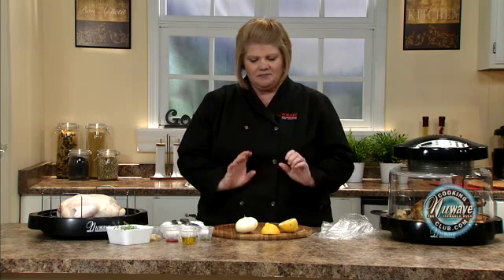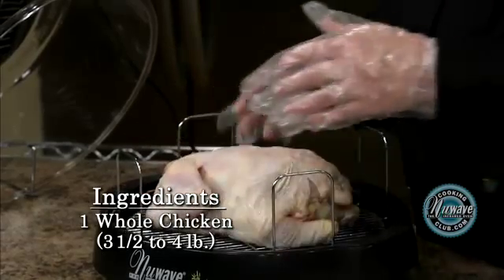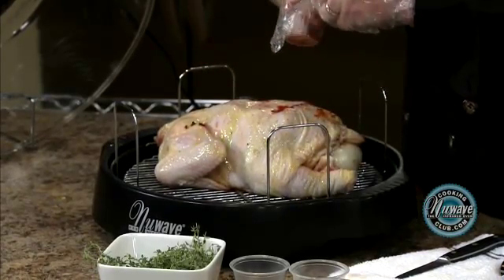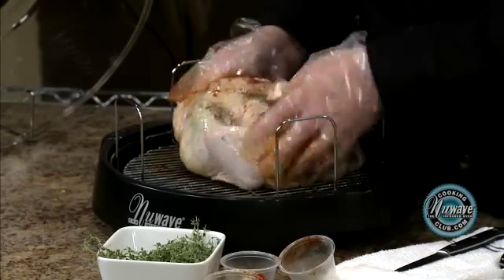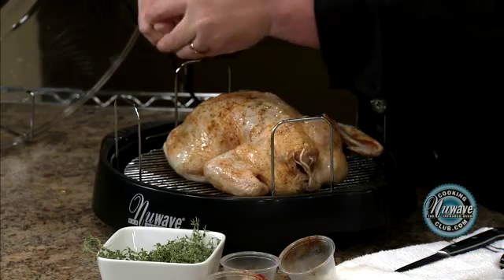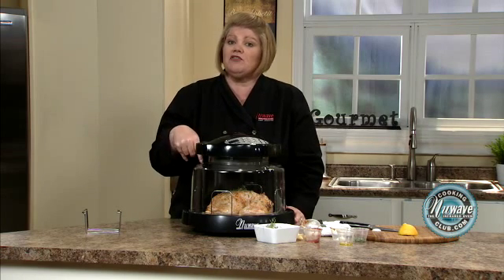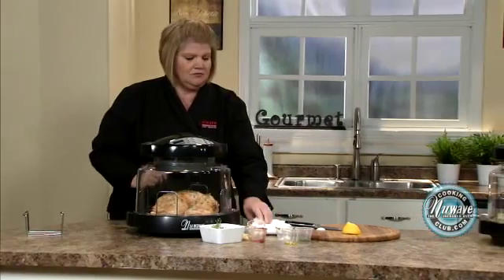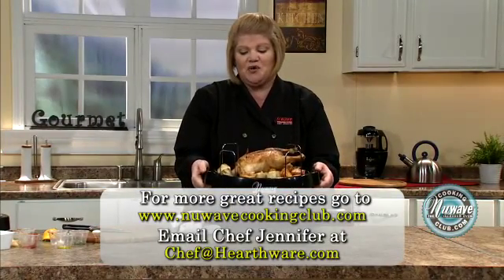VideoTest1 640 768